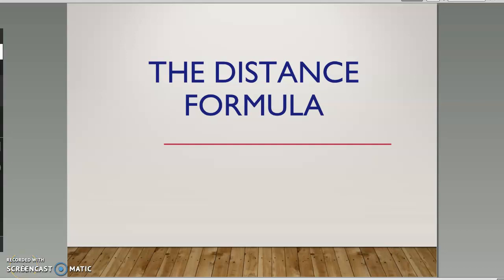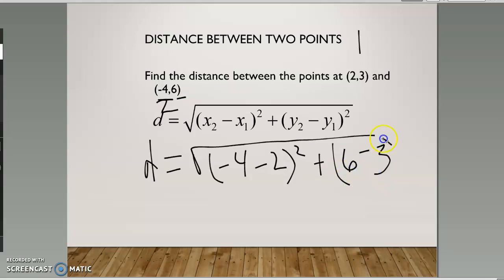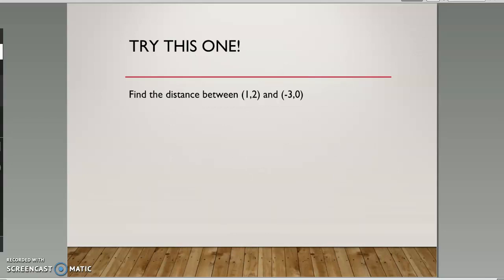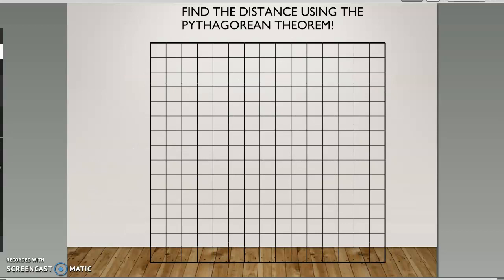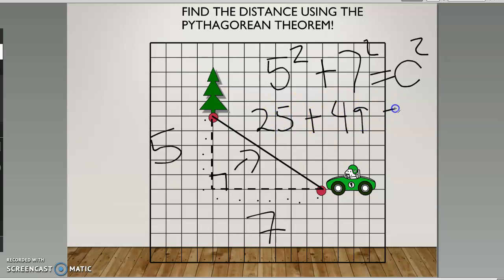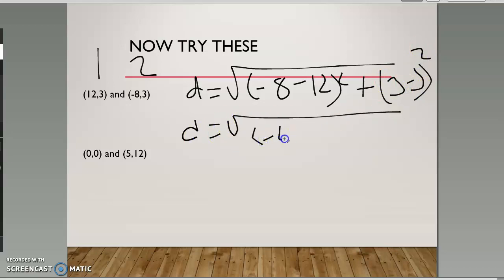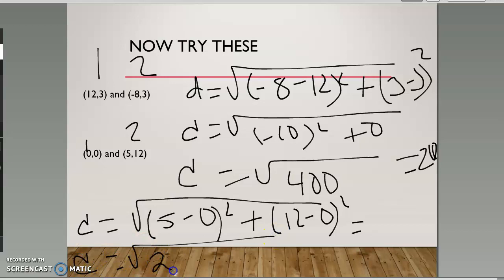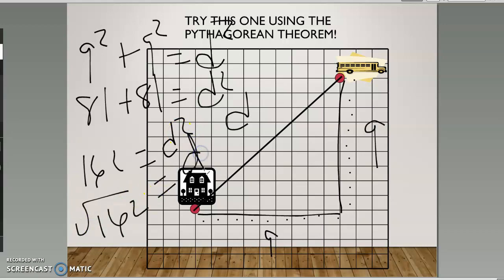Coordinate Algebra Distance Formula Examples